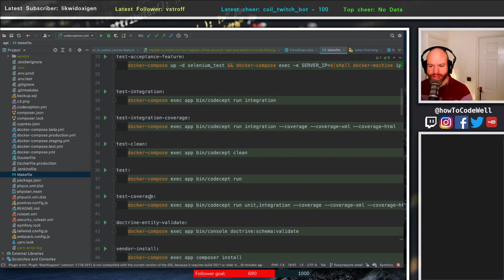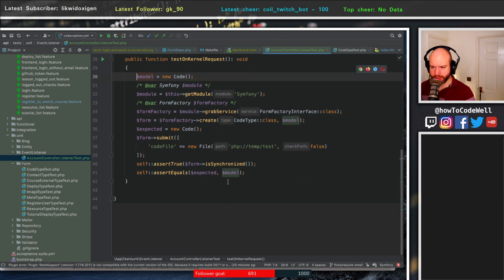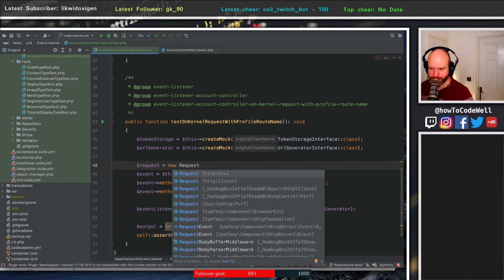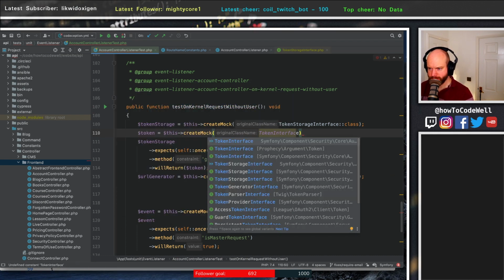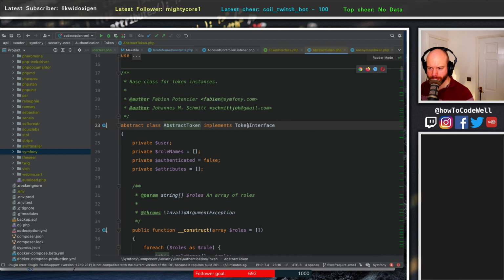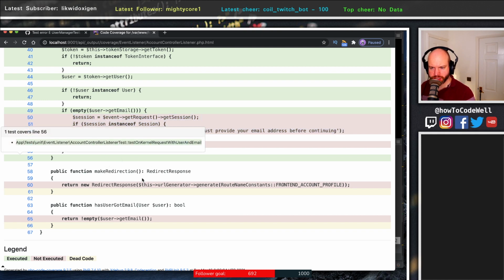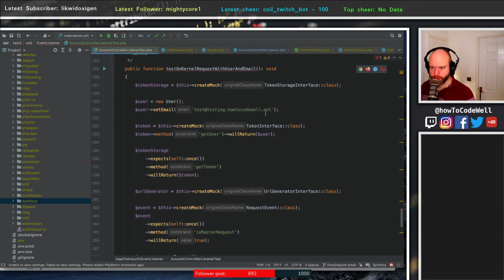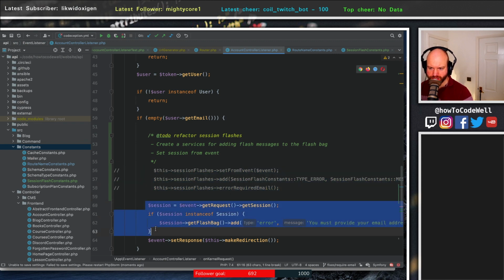Testing a Symfony Event Listener